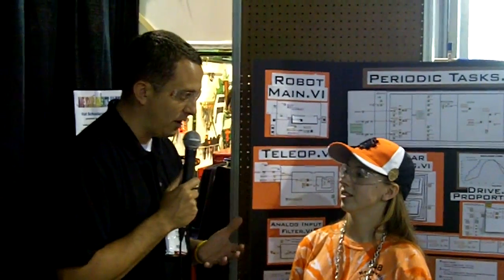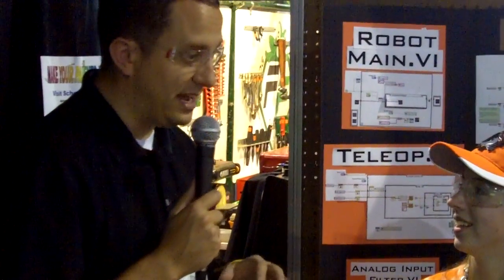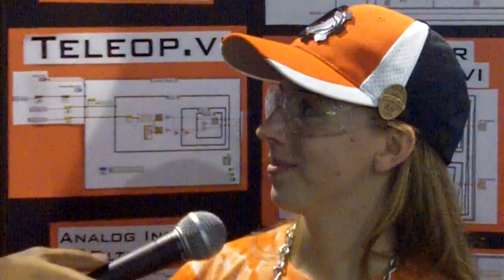FWC: Holy Moly - A Dean's List Winner!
FRC Team 548 team member Beth just received one of the inaugural Dean's List Awards - only 10 students from all levels of FIRST were honored.  Oh and we should really hire her, she is an amazing spokesperson - Congrats Beth!

for more great videos!